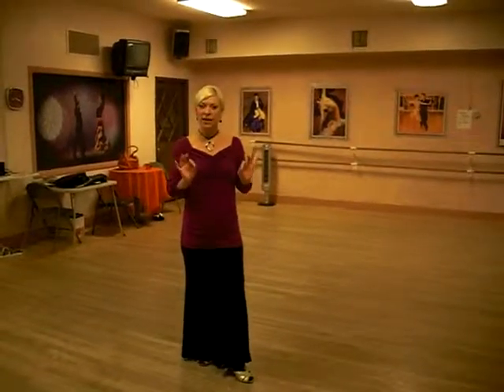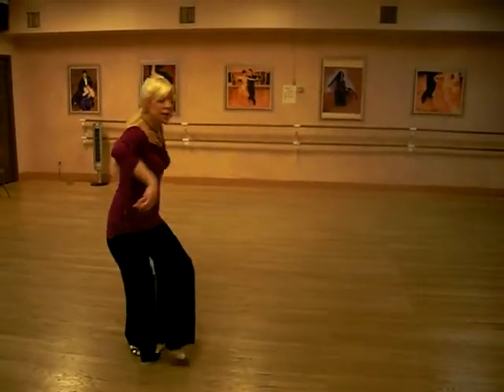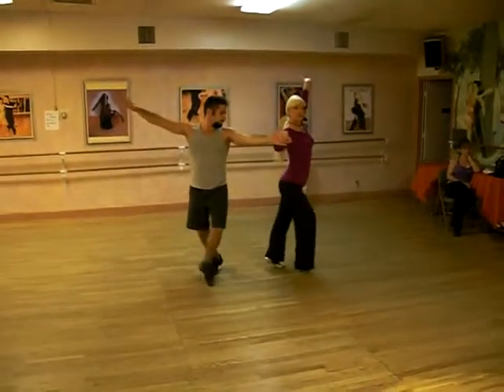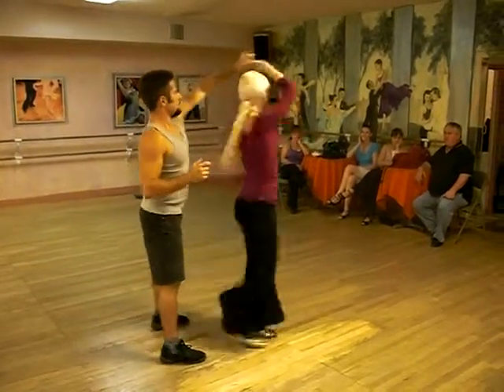New Cha Cha Show Routine